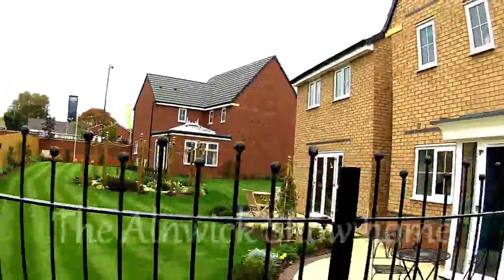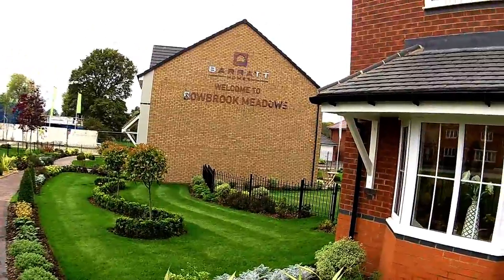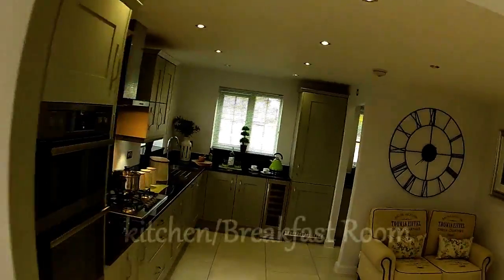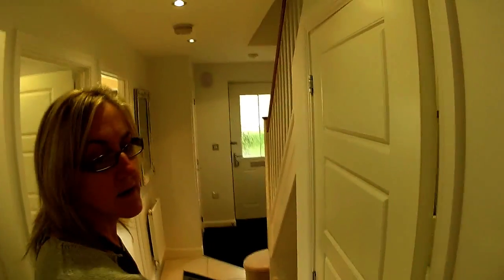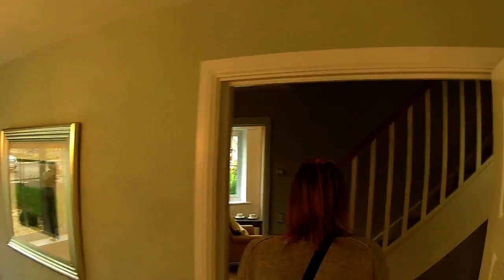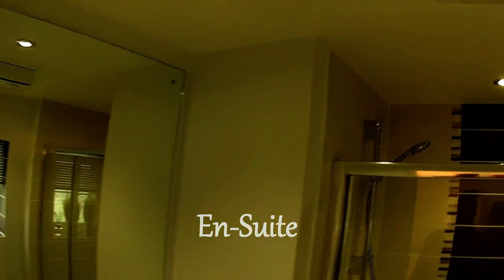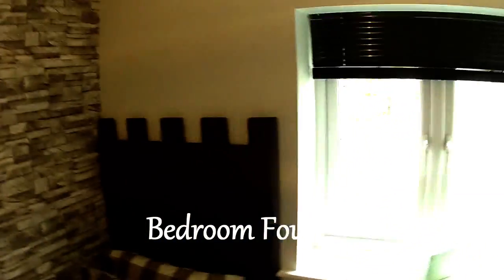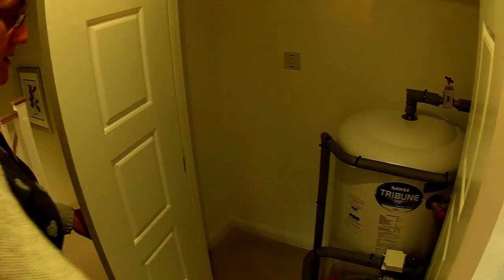Barratt Homes - The Alnwick @ Bowbrook Meadows, Shrewsbury, Shropshire By Showhomesonline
Barratt Homes - The Alnwick @ Bowbrook meadows

Developer    Barratt homes
Housetype   The Alnwick
Bedrooms    4 bedroom house
Elevation      Brick
Date              Nov 2015
Location       Bowbrook meadows,Shrewsbury,Shropshire
Web